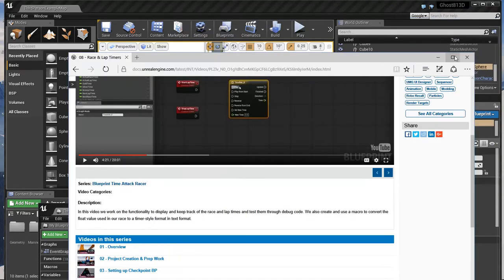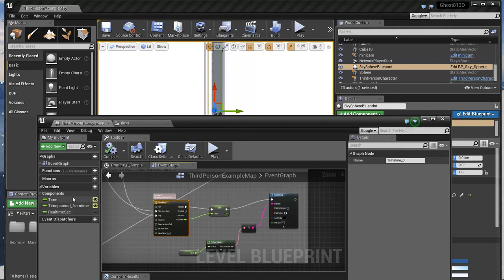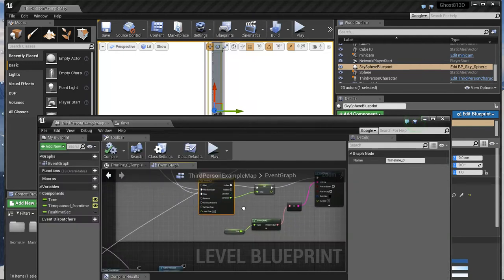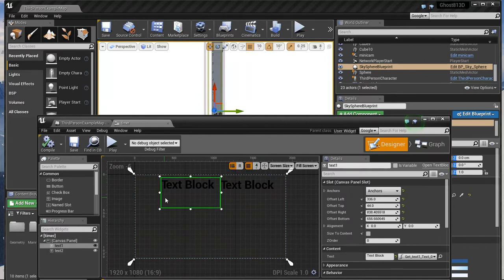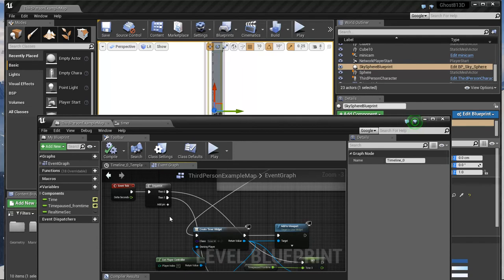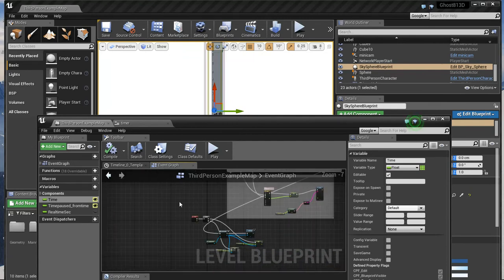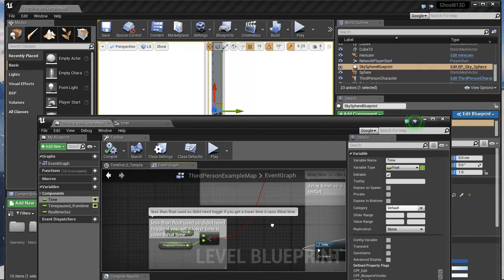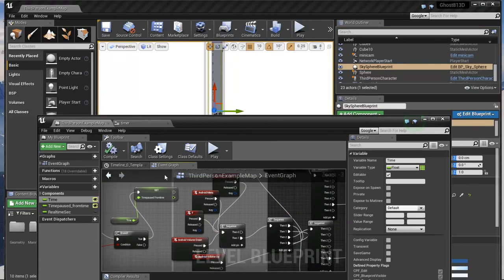Unreal Engine using Timeline for Countdown (reupload)